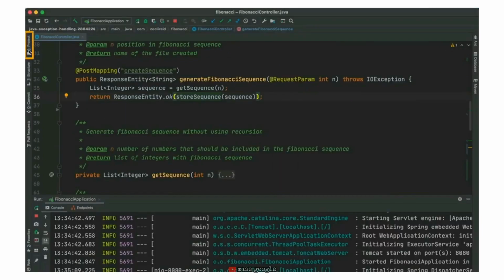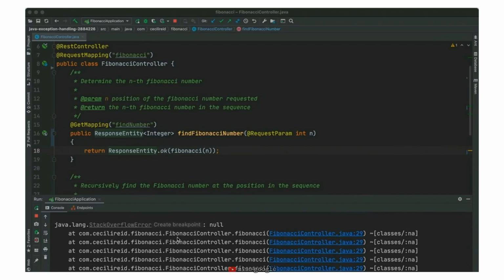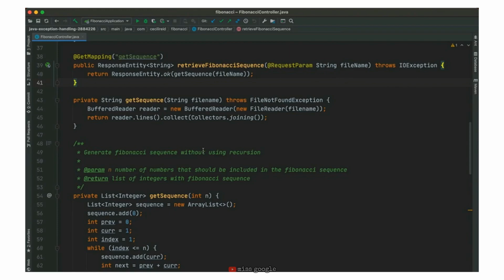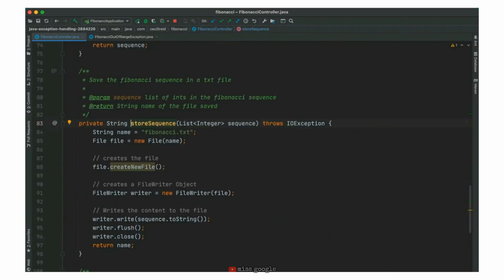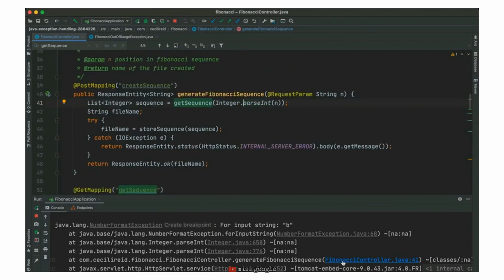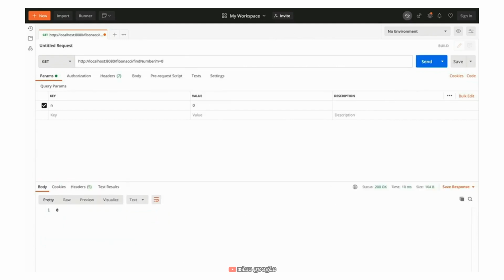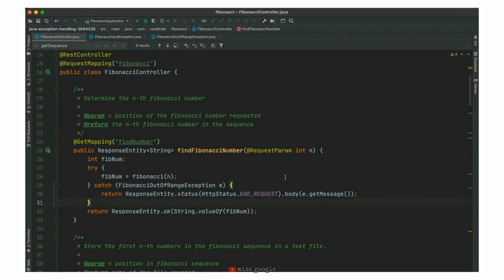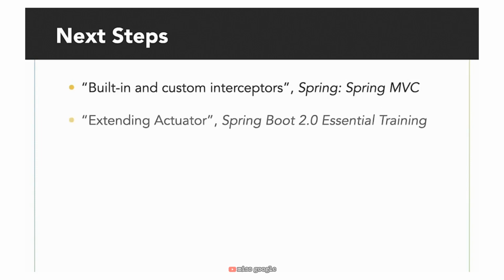Learn Exception Handling in Java in 1 Hour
In this video we are going to see the concepts of Exception Handling in Java . These are the fundamentals of Exception Handling in Java and essential trainings. we will see more and more in upcoming videos.

00:00:00-00:00:49      Why bother with exception handling?
00:00:50-00:03:58      What are throwables?
00:03:59-00:05:44      What are errors?
00:05:45-00:11:37      Error: Uncaught StackOverflowError
00:11:38-00:14:25      What are exceptions?
00:14:26-00:19:34      Exception: IOException
00:19:35-00:27:04      Exception: FileNotFoundException
00:27:05-00:29:37      Challenge: Catch and handle two exceptions
00:29:38-00:34:13      Solution: Catch and handle two exceptions
00:34:14-00:36:41      What are runtime exceptions?
00:36:42-00:46:06      Runtime exception: Return NumberFormatException to user
00:46:07-00:50:05      Challenge: Handle an ArithmeticException
00:50:06-00:53:23      Solution: Handle an ArithmeticException
00:53:24-00:59:39      Runtime exception: Handling of NullPointerException
00:59:40-01:03:57      Runtime exception: Unknown runtime exception
01:03:58-01:05:16      Challenge: Handle potential runtime exception
01:05:17-01:09:17      Solution: Handle potential runtime exception
01:09:18-01:09:54      Next steps with exception handling